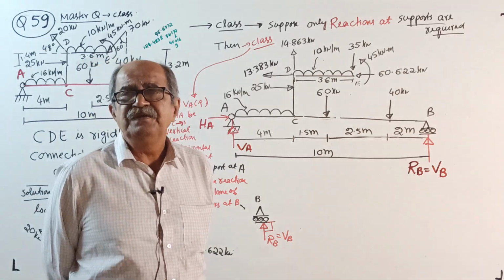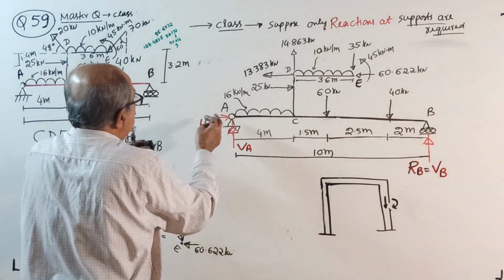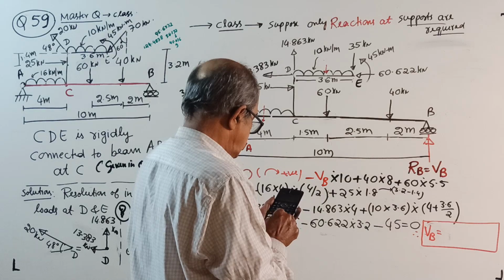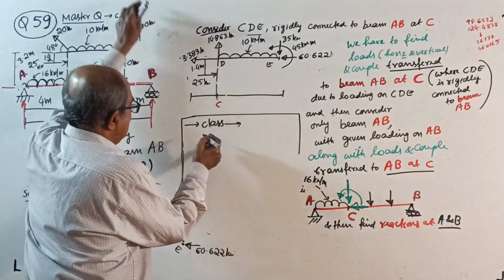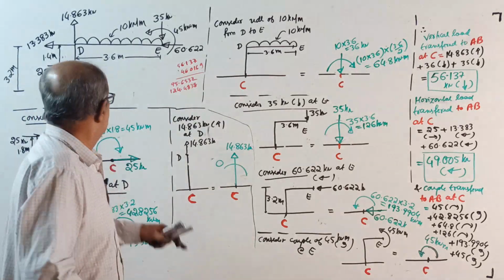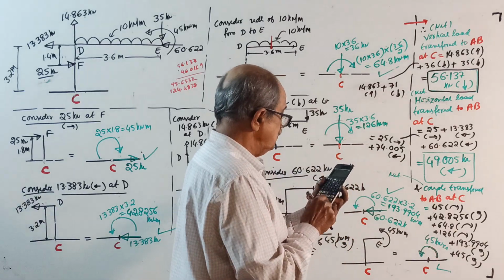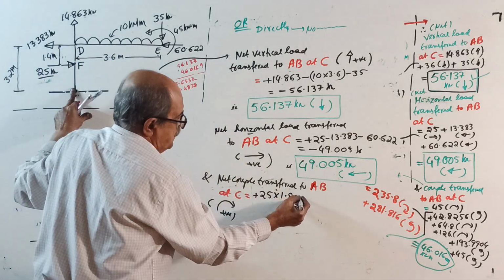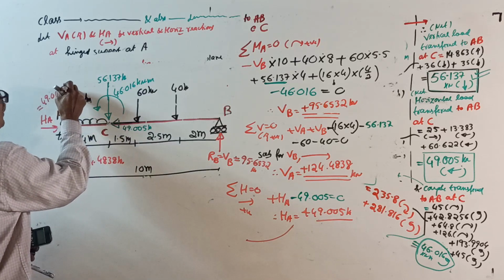Part:2/Lecture:89/Special type but important,Support Reactions (Master Q 59)